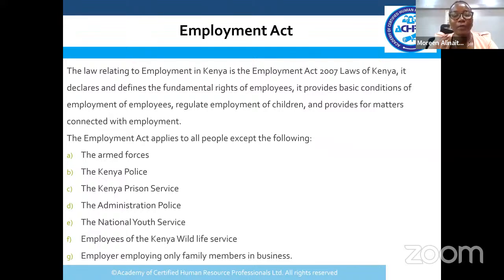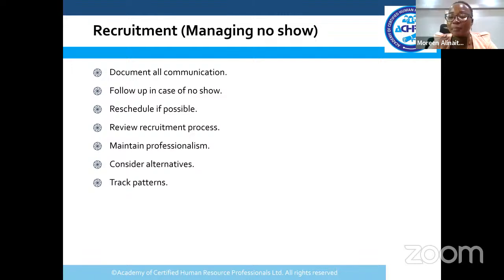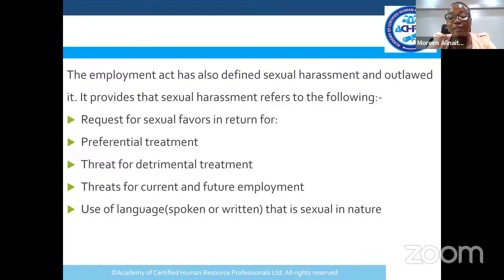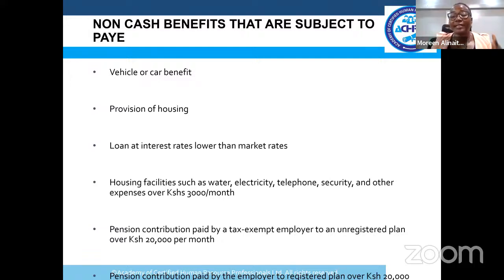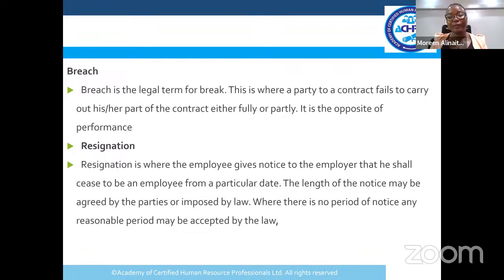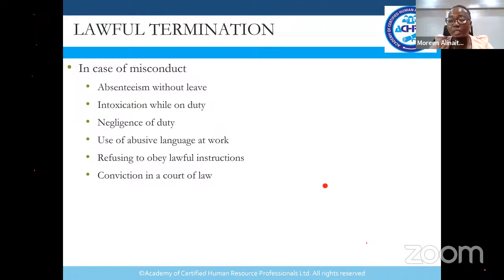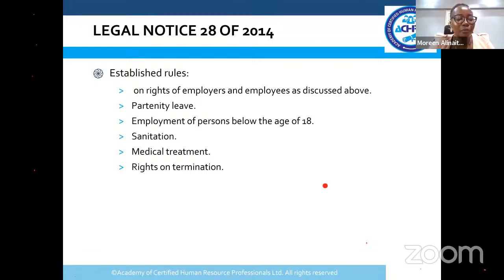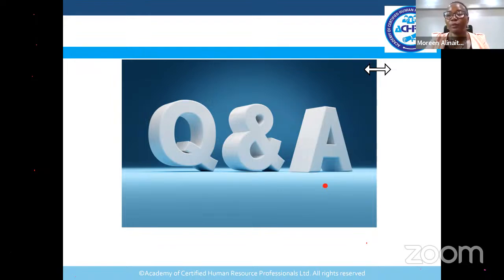HRLAW Kenya™ (2024)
The HRLAW Kenya course covers the Employment Act, 2007. It is Kenya's main labor law that seeks to provide for the basic terms and working conditions for employees. It also looks to ensure reasonable employment standards while balancing businesses' needs to stay competitive. A good understanding of the Employment Act will result in positive Employee Engagement and build Industrial Relations harmony by minimizing disputes between Employers and Employees or Union. As such, it shapes the responsibilities and relationship between Employers and Employees. During the webinar, participants will be able to differentiate Contract of Service and Contract for Service, Termination and Dismissal, to identify when an employment contract is broken, to handle no show cases for recruitment, as well as the legal requirements for public holidays, sick leaves, annual leave and maternity leave. The trainer will also cover; the Legal Notice No. 28 which came into effect on 14th March 2014, The Employment (Amendment) Act, 2021, The Employment (Amendment) Act, No. 15 of 2022., Employment Act (Amendment) Bill 2023.

The objective of the HRLAW Kenya training is to;

• Get a better understanding of the Employment Act and Changes to the Employment Act.
• Establish the coverage of the Employment Act.
• Establish the essential clauses and illegal terms of Contract of Service.
• Show the difference between Contract of Service and Contract for Service.
• Establish the legal contractual age in Contract of service.
• Show when an employment contract is broken?
• Manage no show case for recruitment.
• Know whether the Sick Leave, Annual Leave can be used to offset the notice period.
• Know whether an employee resignation can be rejected.
• Define Misconduct.
• Identify the difference between Termination and Dismissal.
• Know that Contract of service can or cannot restrict rights of employees to join, participate in or organize trade unions
• Establish whether the change of Employer breaks the continuity of the period of employment.
• Know the requirements for salary period and time of payment.
• Show authorized and unauthorized deduction of salary.
• Know the requirement of Rest Day and payment or work on Rest Day.
• Establish the Working Hours and its limit.
• Show the legal requirements for Public Holidays, Sick Leave and Annual Leave.
• Know the Restriction on employment of children and young persons.
• Establish the Maternity Leave Entitlement
• Know what the changes to the Employment Act are.
• Legal Notice No. 28
• The Employment (Amendment) Act, 2021
• The Employment (Amendment) Act, No. 15 of 2022.
• Employment Act (Amendment) Bill 2023